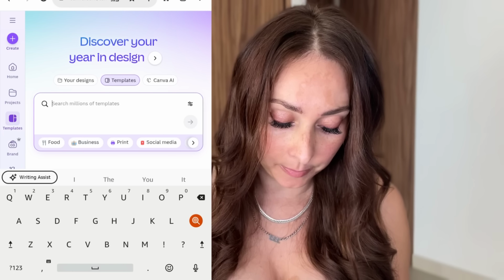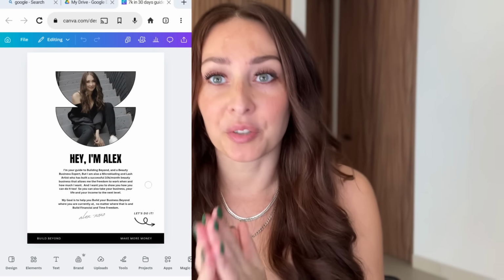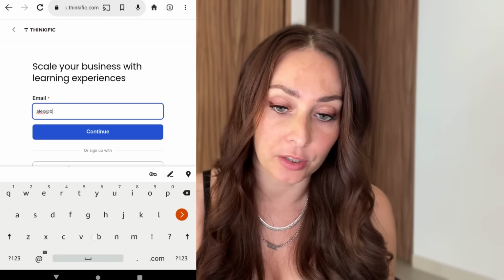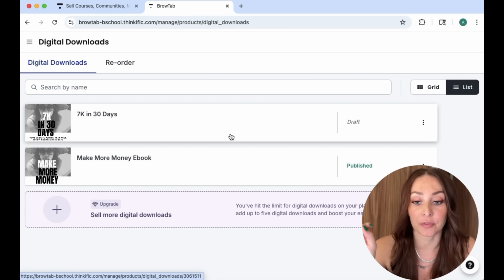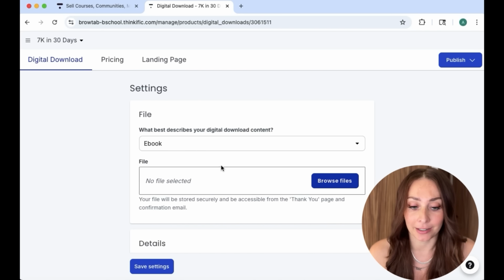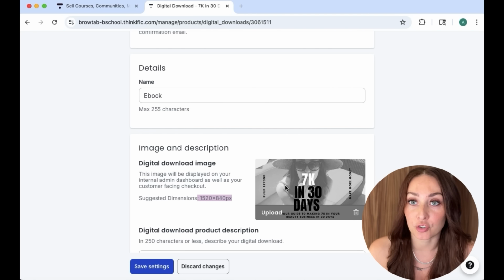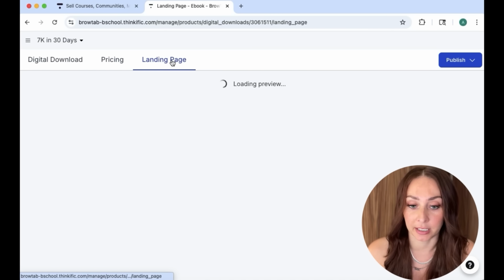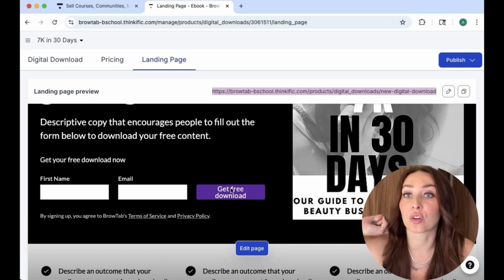Launch Your First Digital Product Fast! $0 Cost with These 3 Tools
Ever dreamed of launching your own digital product but felt overwhelmed by the process? This video is your ultimate guide to creating and selling a profitable digital product in just one afternoon, even if you're starting from scratch and on a budget! Join Alex, a seasoned expert who has sold over 50 digital products, as she reveals her streamlined 3-step system. You'll learn how to leverage the power of ChatGPT to pinpoint a problem-solving course topic, design a professional and engaging ebook or guide using Canva's free templates, and finally, host and sell your product for free using Thinkific. Discover how to create a captivating landing page, set up your pricing, and publish your digital download to start generating sales immediately. This isn't just theory; it's a practical, actionable blueprint designed to get your product out into the world and begin building your online business today. Plus, get exclusive access to free resources mentioned in the video by commenting 'CHAT' and 'THINK' below! Launch Your First Digital Product Fast! $0 Cost with These 3 Tools

- How to create a digital product quickly and efficiently
- Finding profitable product ideas and topics with ChatGPT
- Designing professional digital products using Canva's free tools
- Hosting and selling your products on Thinkific for free
- Building a high-converting digital product landing page
- Setting up effective pricing for your digital download
- Strategies for launching and marketing your new product

*Video Chapters:*
0:00 - The 'One Afternoon' Promise
0:07 - The 3 Essential Tools Revealed
0:12 - Step 1: Find Your Topic with ChatGPT
1:01 - Step 2: Create Your Product with Canva
2:01 - Step 3: Host & Sell with Thinkific (Free Forever Access!)
2:40 - Setting Up Your Thinkific Account
2:49 - Creating a Digital Download Product
3:24 - Uploading & Naming Your Product File
4:03 - Designing Your Product Cover Photo
4:27 - Pricing Your Digital Product (Free or Paid)
4:54 - Building Your Sales Landing Page
5:36 - Publishing Your Product for Sale
5:50 - Simple Launch & Marketing Strategy

Ready to launch your digital product and build your online empire?